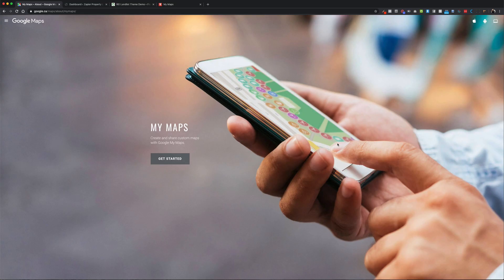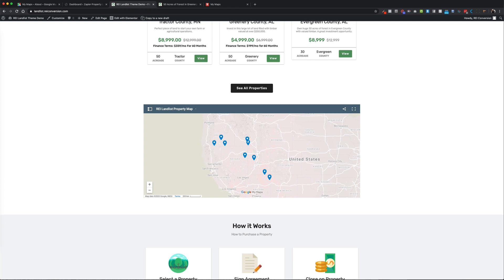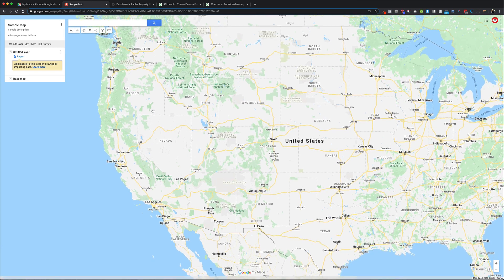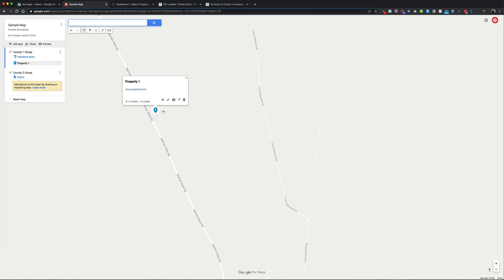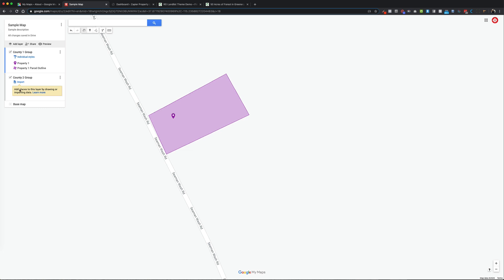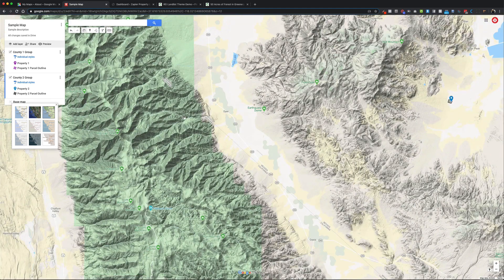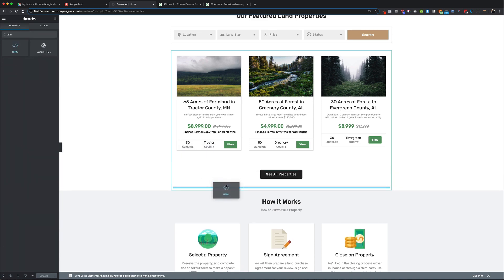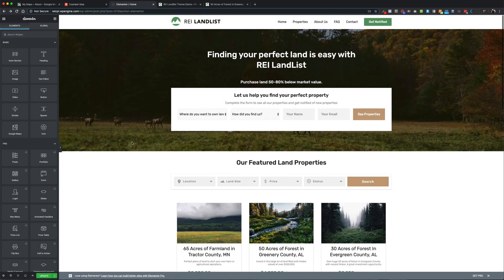Guide: Mark All Your Properties to an Interactive Google Map For Your Website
Google makes it easy to mark all your properties on an interactive map and embed on your website. Here's how to do it.

Google My Maps is also now part of REI Conversion website themes.

🛠 Download and learn about more different tools that help you grow your Real Estate Investiging business: